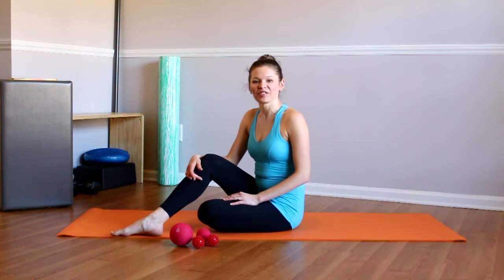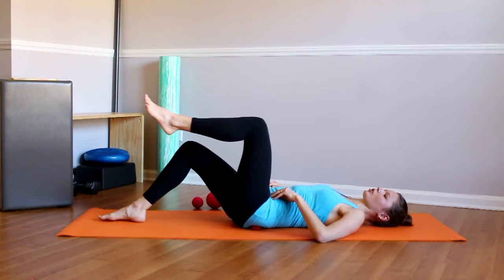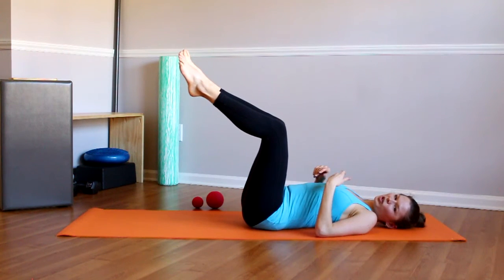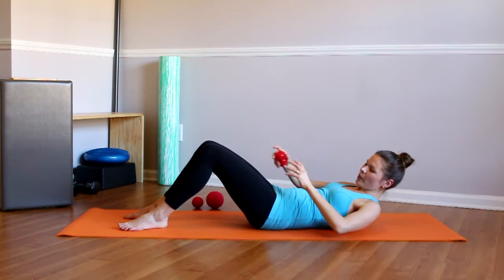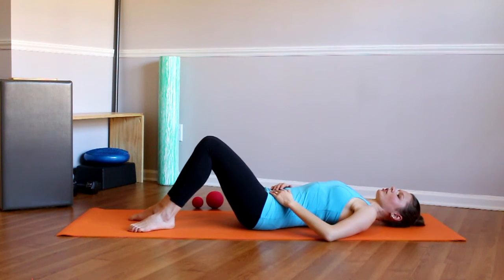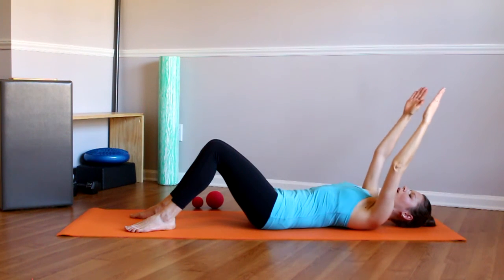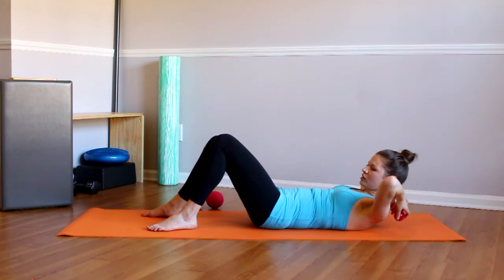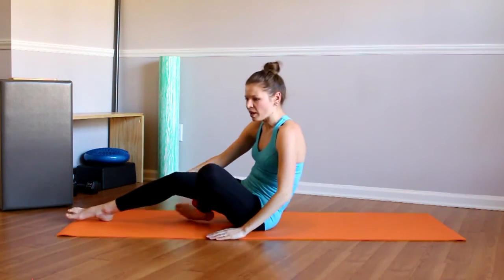Pilates Workout with Spiky Balls: Lower and Upper Back Release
Adding Spiky balls to a Pilates workout will help you release tight lower back, upper back and shoulder muscles. This routine focuses on releasing lower back tension and pain associated with sedentary lifestyle and tight muscles. The upper back release is particularly helpful for people working behind the computer all day or those who tend to keep stress tension in their shoulders and neck.
Add this routine to your Pilates workout or perform it as a stand-alone workout to release muscle tension in the body.
More tips and spiky balls used in this video are available